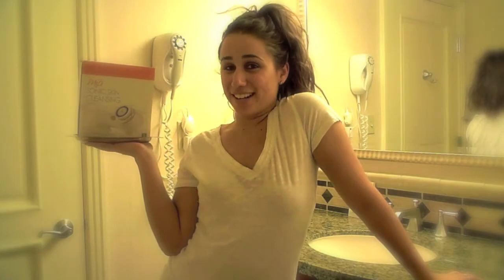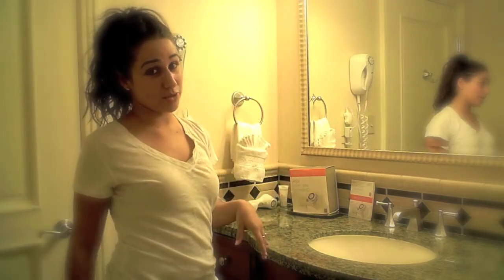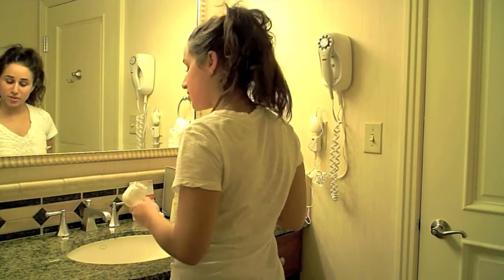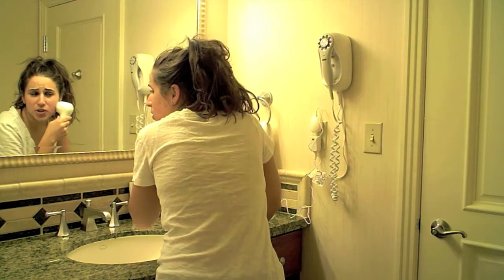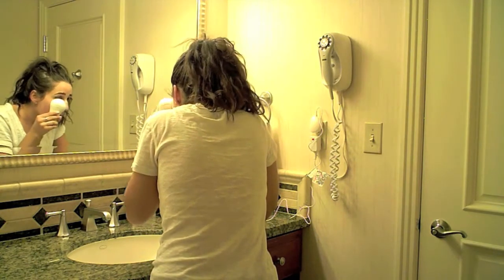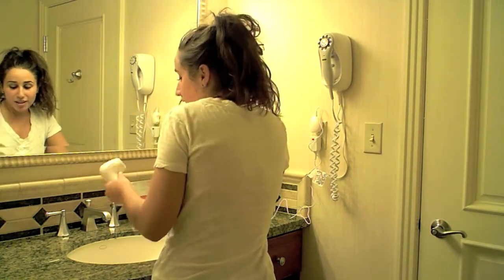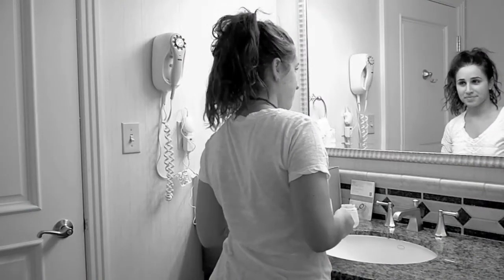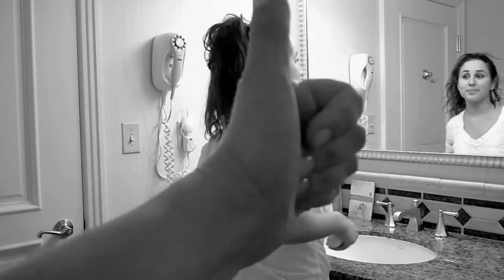Product Review: Mia Sonic Skin Cleansing System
In this webisode, the Love or Hate Debate Team reviews the Mia Sonic Skin Cleansing System.

Mia is the new, go-anywhere Sonic Skin Cleansing System in a great compact size. The one-button, one-speed Mia fits your active lifestyle for beautiful, glowing skin wherever life's adventures take you.

Comes with: Cordless Clarisonic Mia
Compact pLink™ International Charger
Sensitive Brush Head
1 oz. trial size Gentle Hydro Cleanser

(ooo and - Clarisonic is proud to support breast cancer research. With every Pink Clarisonic purchase they will make a donation to help fund the fight against breast cancer!)

A big Love for Yana, Daisy, and Stephanie.